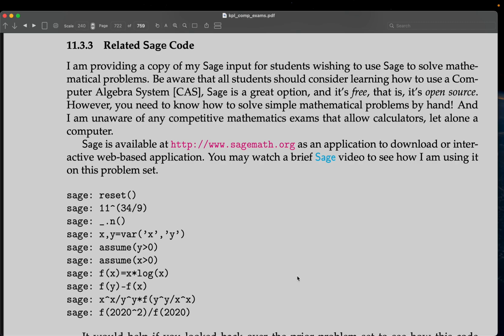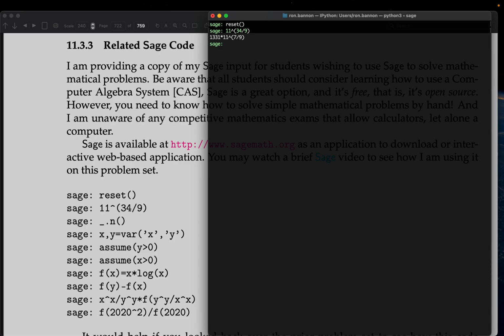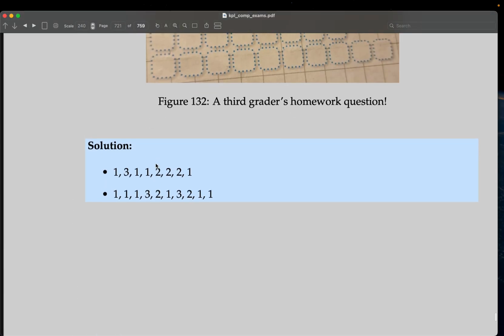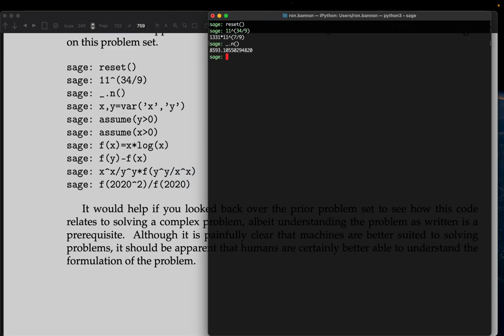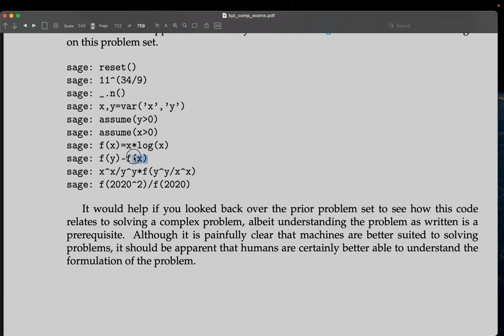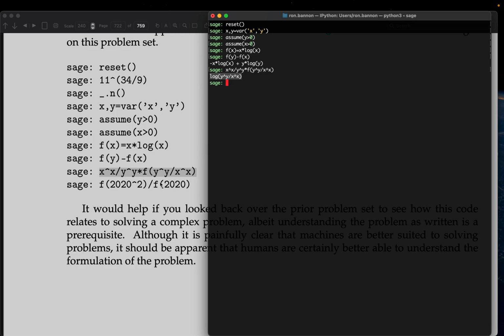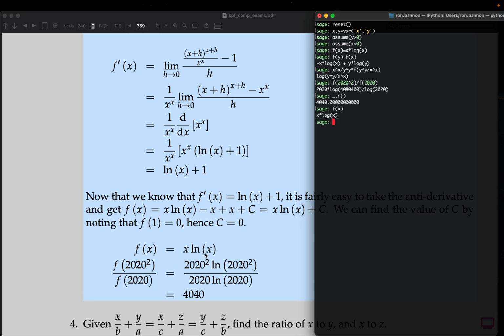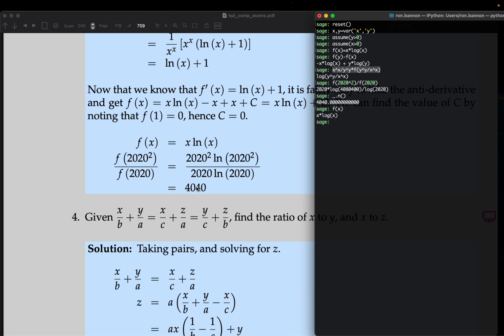pmp sage 11 03